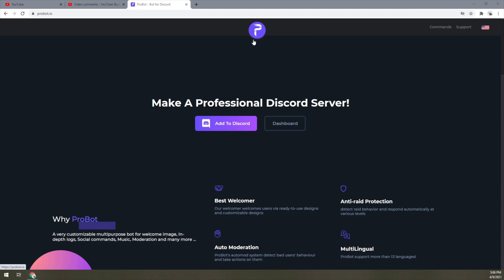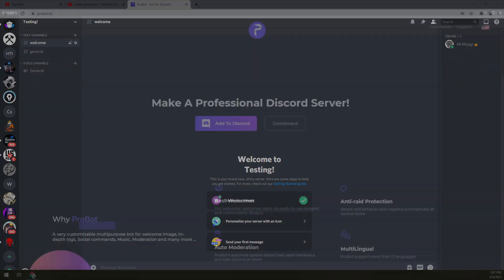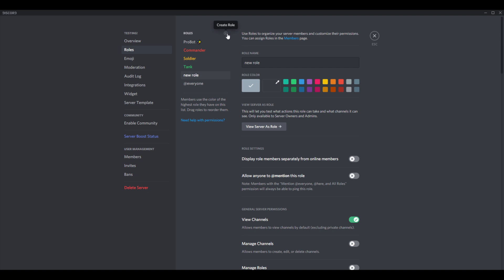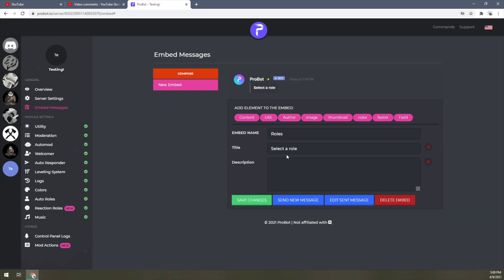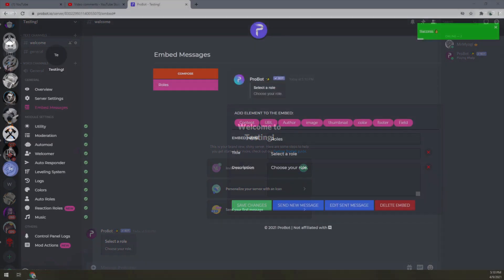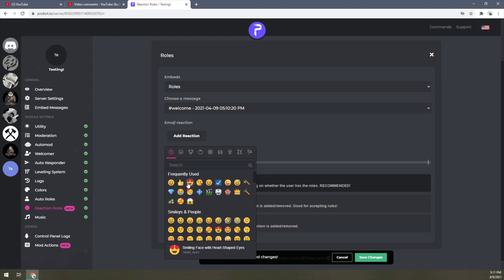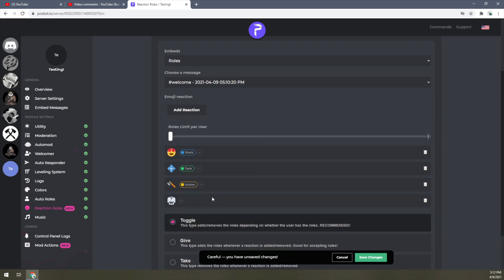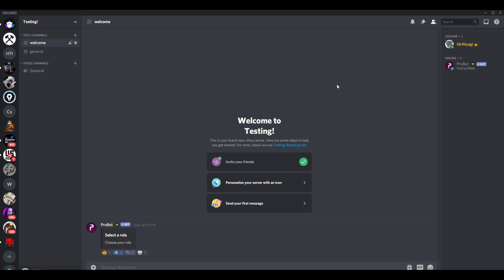Reaction Roles - Probot Discord (Updated Video)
This video was made in hopes of showing a more direct approach to setting up the roles as well as some issues that you may run into while putting it all together.
Biggest known issue ** Probot is at the bottom of the roles **
--Even if it loads the first time at the top or you saved there make sure to go back and check it again.